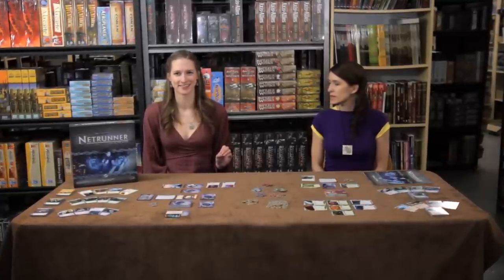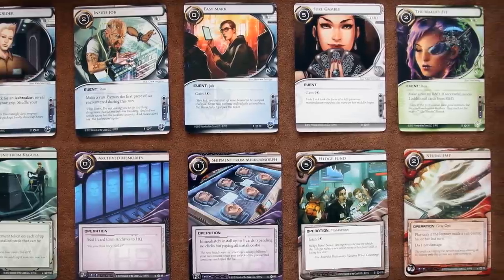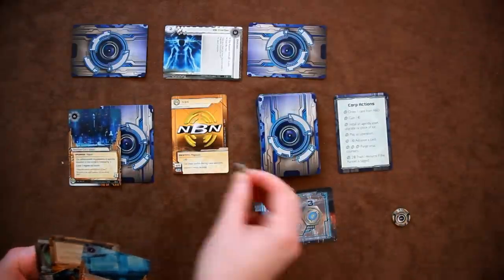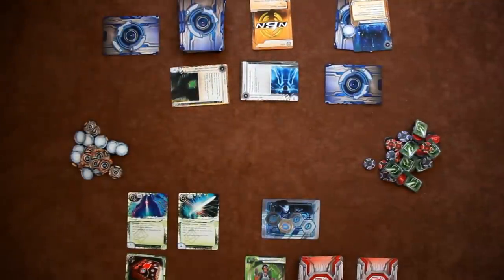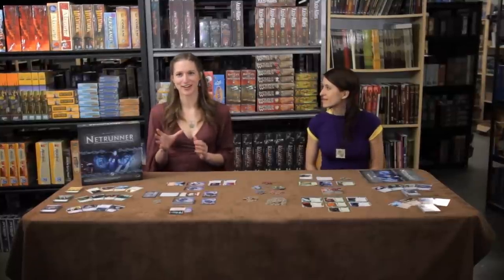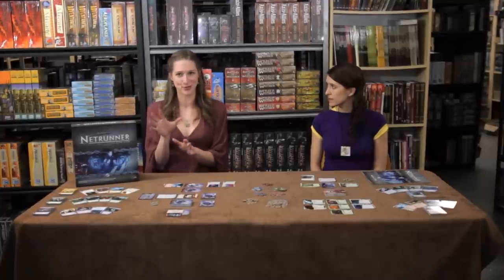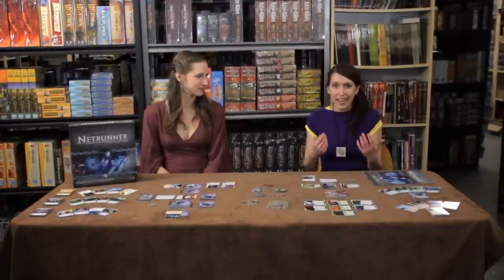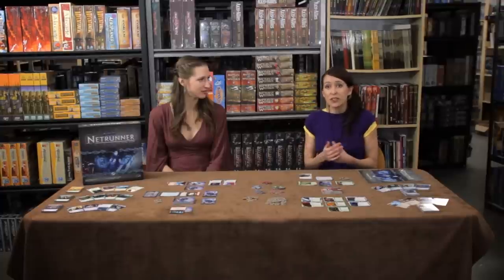Android: Netrunner Review - Starlit Citadel Reviews Season 2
Starlit Citadel reviews Android: Netrunner, with Kaja Sadowski and Joanna Gaskell. In Netrunner, 2 players face off as a megacorporation working to advance hidden agendas, and the netrunner trying to bring it crashing down. Each game lasts 45-60 minutes.

Hair and makeup by Devon Baker

Gameplay footage by Rob Hunt and Joanna Gaskell